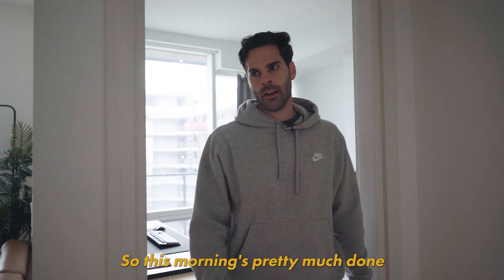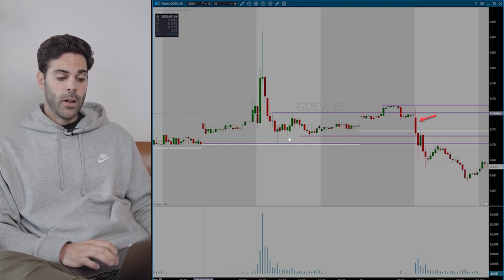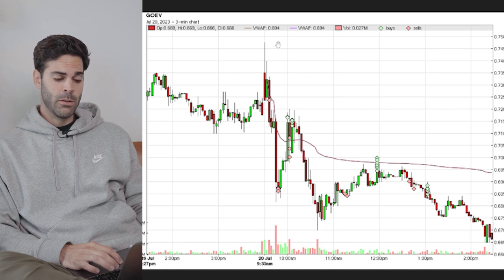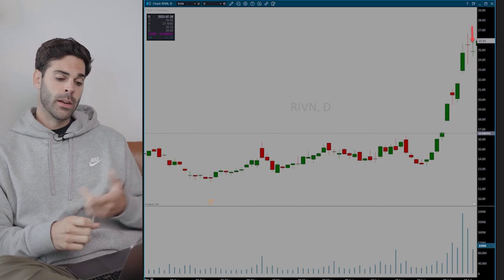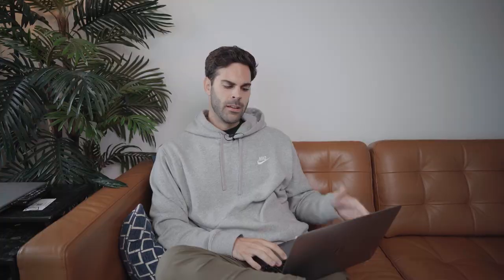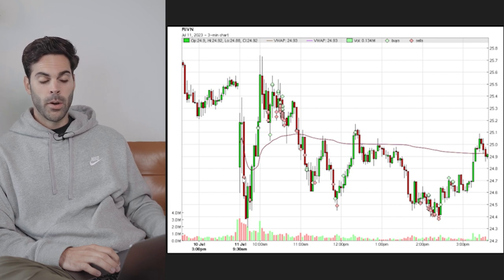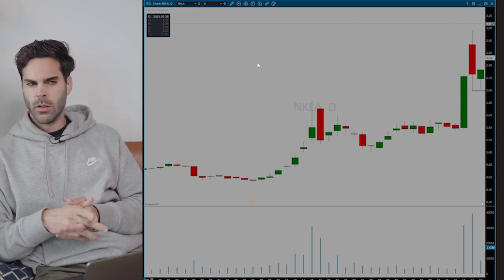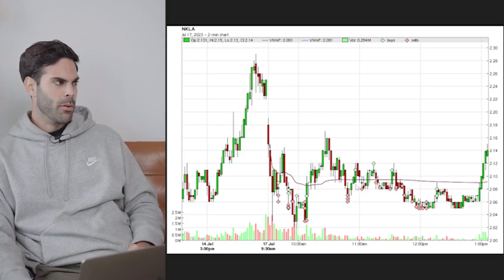How I Lost $6000 In Only 3 Trades...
Extra screen dongle

I was up $15,000 Day Trading but THIS happened.
LIVE TRADING - How I Made $10,000 Trading 30MINS ONLY
Trading Was HARD Until I Learned THIS Premarket Trading Secret
Scalping Trading Strategy - Secrets to Increase Daily Profits
The Trading Strategy I Use to Stay Profitable over 8 Years